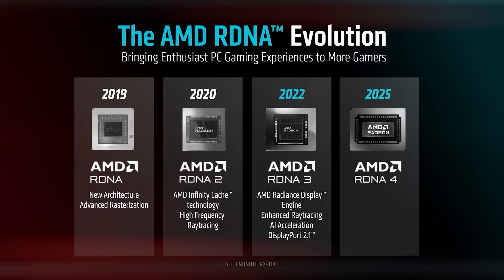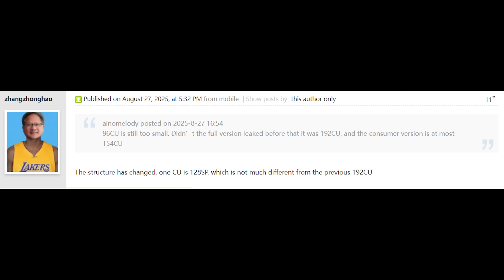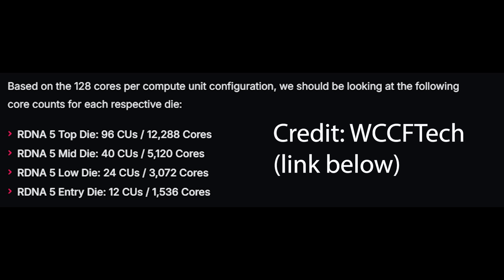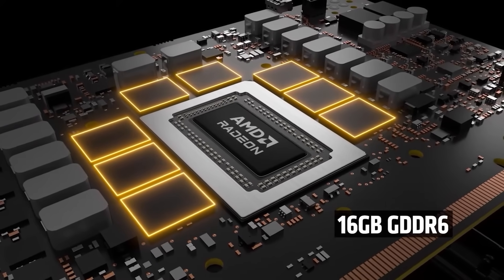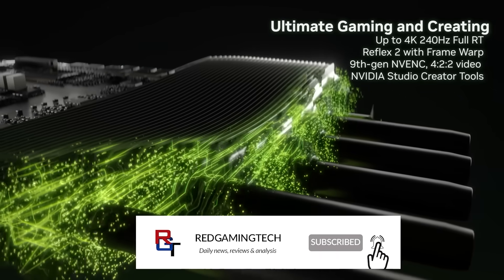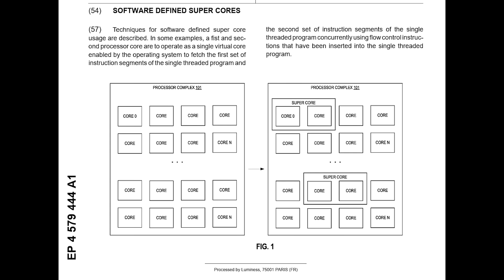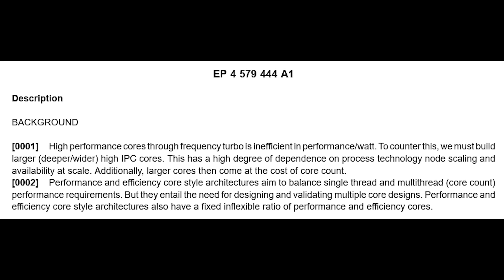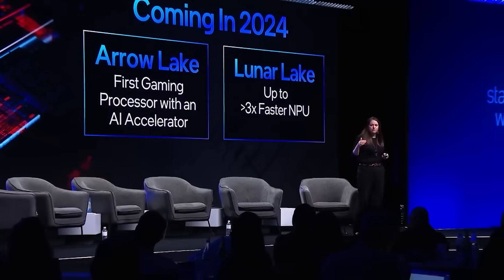RDNA 5 Specs Update: RX 10950XT 3X Shaders & Major Architecture Overhaul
Following up on the recent RDNA 5 leaks, we have another HUGE update for the next gen Radeon GPUs. According to the recent leaks, RDNA 5 / UDNA will feature HUGE compute units (or CUs if you prefer) with over 2X the cores alongside a MAJOR architecture overhaul. It seems AMD are planning on changing everything AGAIN for the next gen RDNA 5 graphics cards, but will we see RDNA 5 flagship be competitive in gaming and ray tracing performance vs Nvidia's RTX 60? RDNA 4 disappointed some by not having a top end graphics card, it seems RDNA 5 / UDNA will more than make up for it in specs, performance and architecture updates - if the leaks are to be believed.

We also have a VERY interesting patent for software defined super cores, which Intel seemingly have planned for their upcoming next gen CPUs, although we will not see this in Nova Lake. But what could this mean for the future of Intel processors?

0:00 Start
0:02 What we heard recently about RDNA 5
1:12 RDNA 5 flagship = 2x the cores? Big update
5:16 Software defined super cores patent